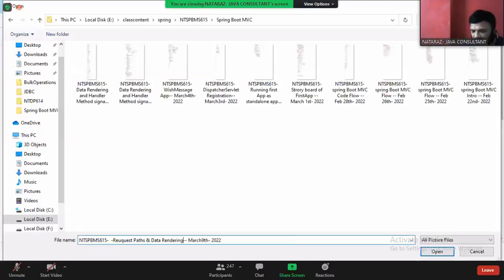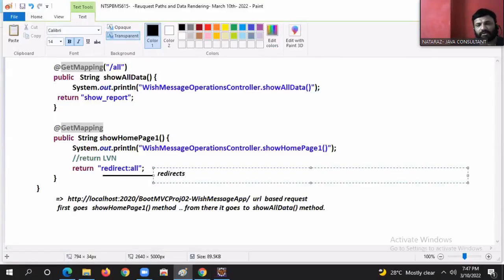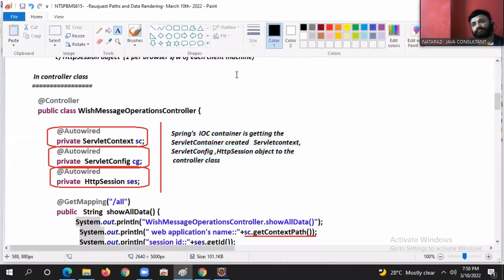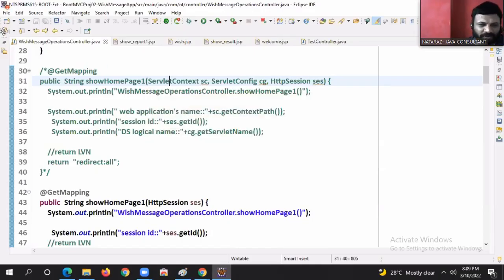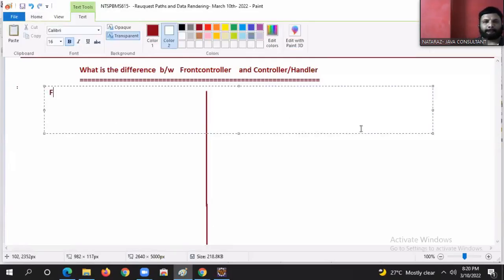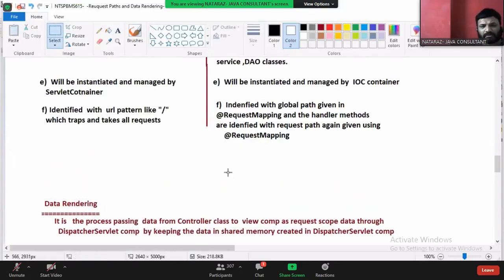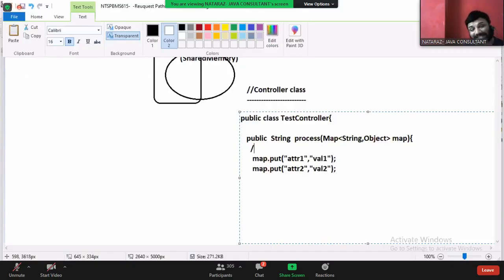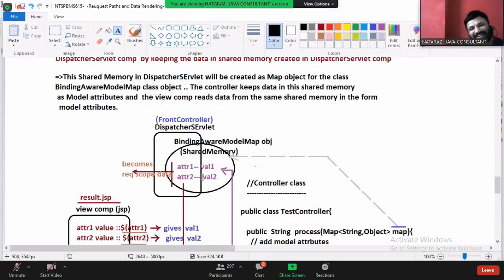133 NTSPBMS615 Request Paths and Data Rendering March 10th 2022